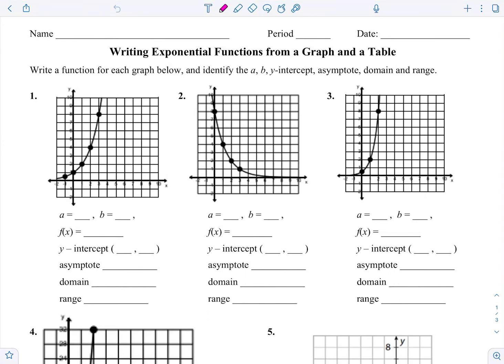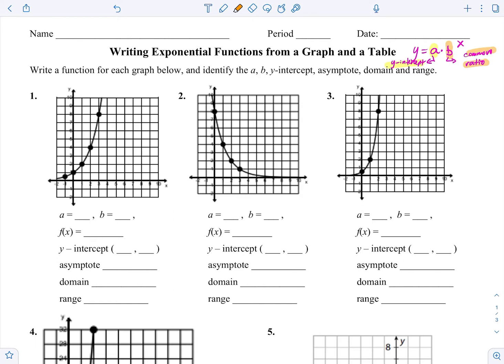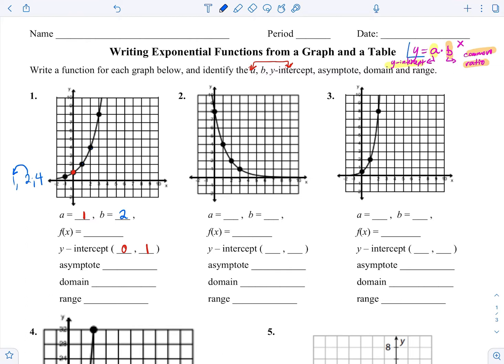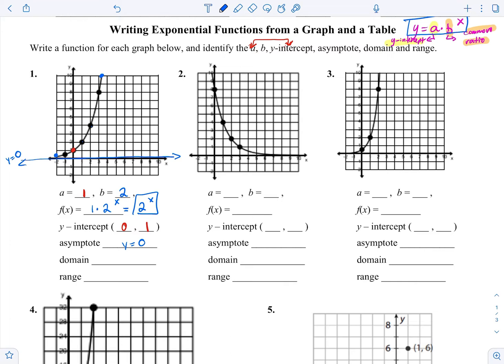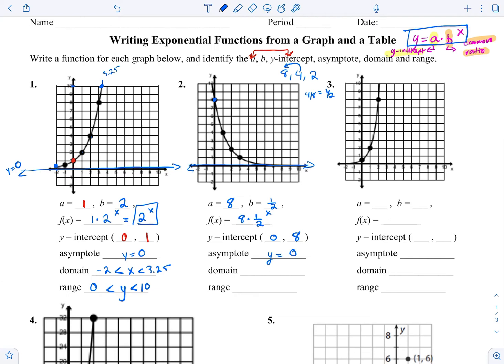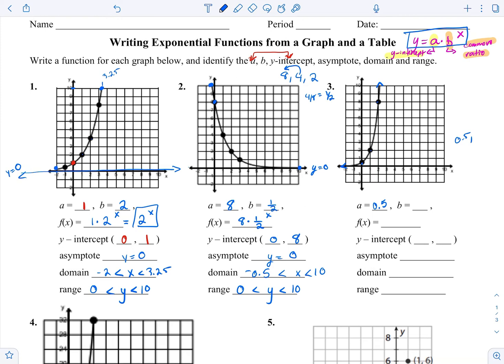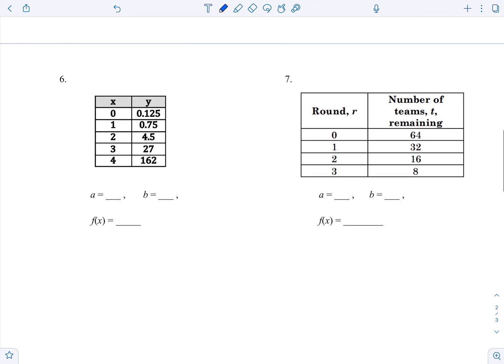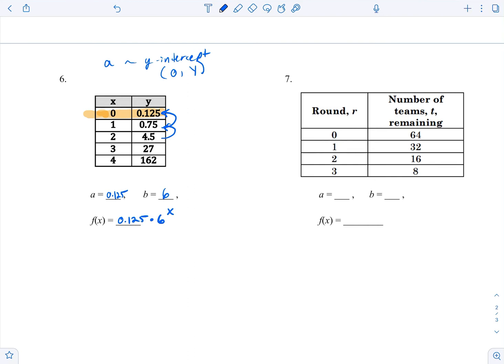Writing Exponential Functions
This video covers how to write equations given a graph and table. It also reviews finding key features from a graph.